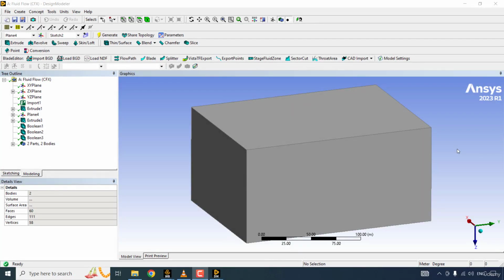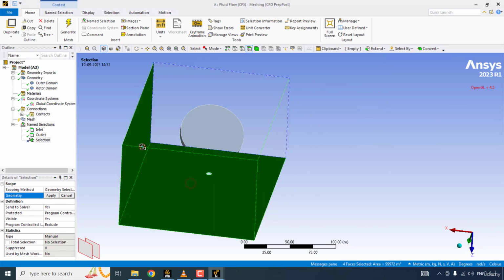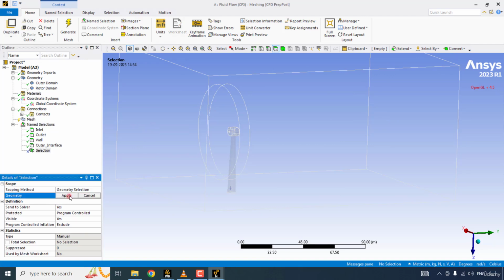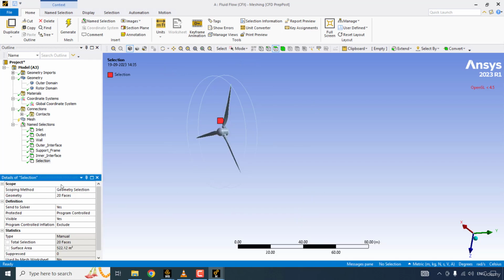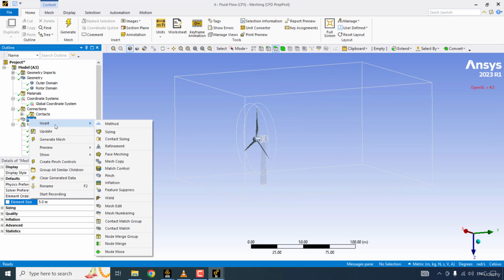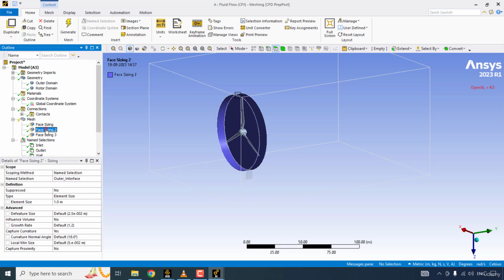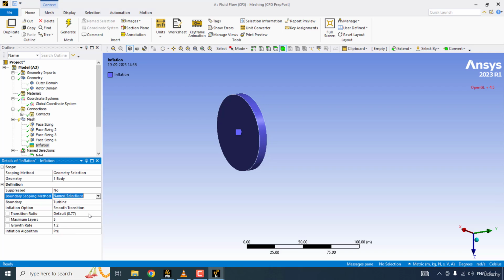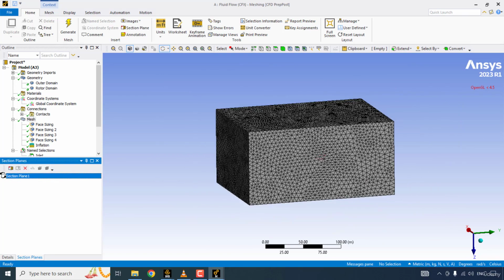(Ansys) Course 12: 22 Fluid domain meshing